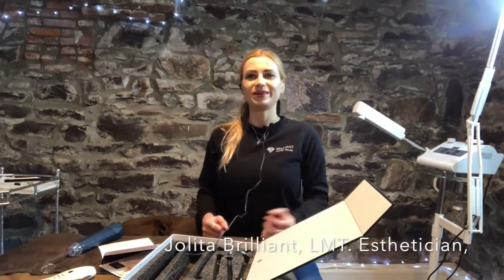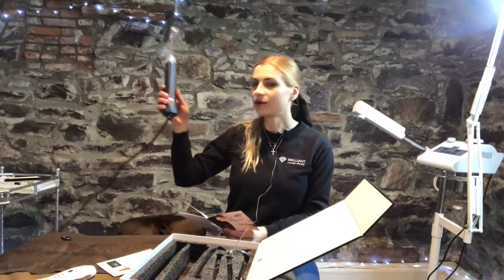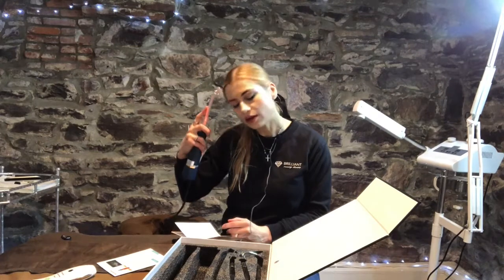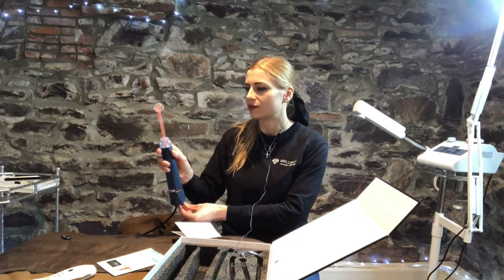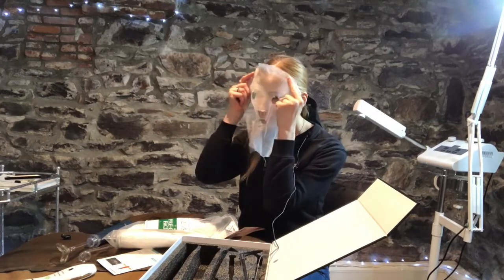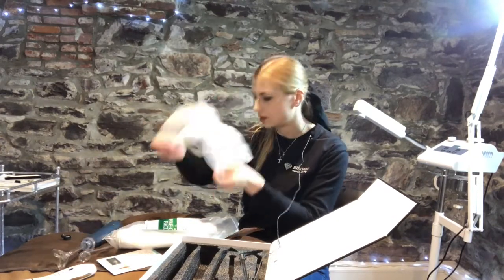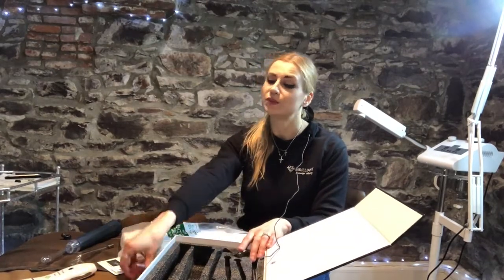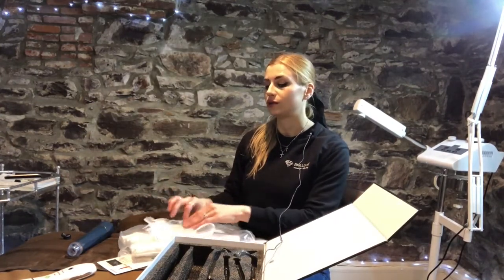High Frequency Device- Brilliant Massage & Skin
High frequency is the best way to invigorate circulation by stimulating cells beneath the skin. High frequency waves have an anti-bacterial action that aid in decongestion of the pores & aid in treating acneic clients, fine lines and wrinkles and puffy or dark eyes.. High machines are usually made out of frequency handle, acne electrode, spoon electrode, and mushroom electrode to accommodate different face portions.

To fully understand the concept of high frequency, it is helpful to learn about the science behind its creation and the benefits it has when used on your skin.

High frequency treatments are a safe and 100% natural way of improving cellular turnover in your skin by oxygenating the various layers. This elasticity over time to reduce fine lines and soften wrinkles. Use it in conjunction with your favorite beauty creams and serums to drastically improve their absorption into your skin so you can get the most out of them.